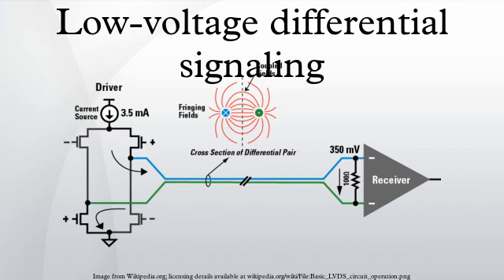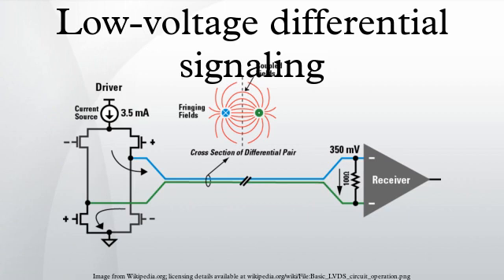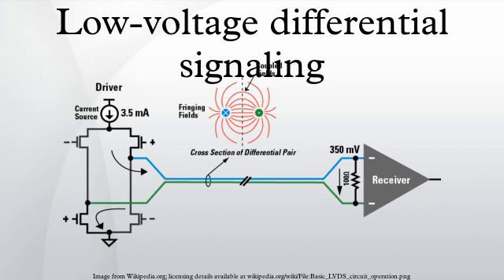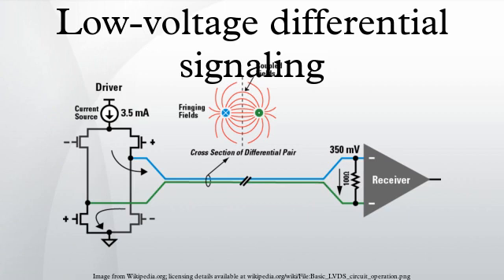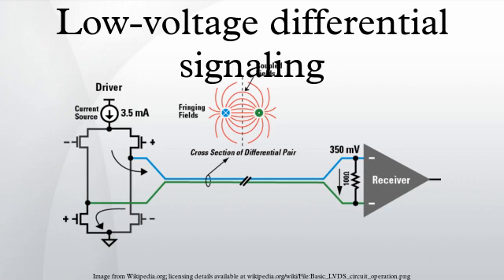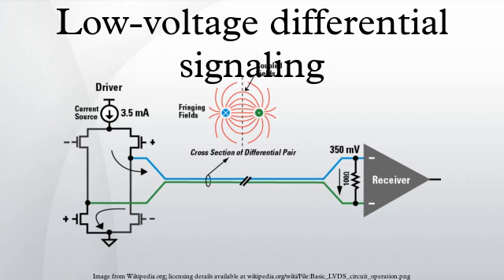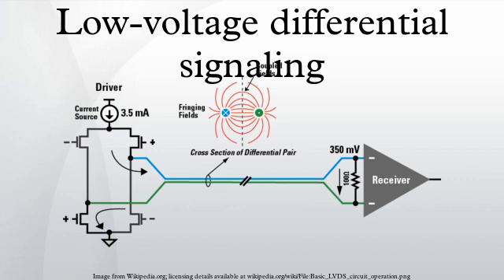Low-voltage differential signaling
Low-voltage differential signaling, or LVDS, also known as TIA/EIA-644, is a technical standard that specifies electrical characteristics of a differential, serial communications protocol. LVDS operates at low power and can run at very high speeds using inexpensive twisted-pair copper cables. Since LVDS is a physical layer specification only, many data communication standards and applications use it but then add a data link layer as defined in the OSI model on top of it.
LVDS was introduced in 1994, and has become popular in products such as LCD-TVs, automotive infotainment systems, industrial cameras and machine vision, notebook and tablet computers, and communications systems. The typical applications are high-speed video, graphics, video camera data transfers, and general purpose computer buses. Early on, the notebook and LCD display vendors commonly used the term LVDS instead of FPD-Link when referring to their application, and the term LVDS has mistakenly become synonymous with Flat Panel Display Link in the video-display engineering vocabulary.